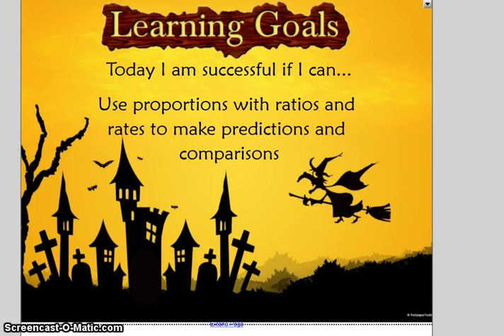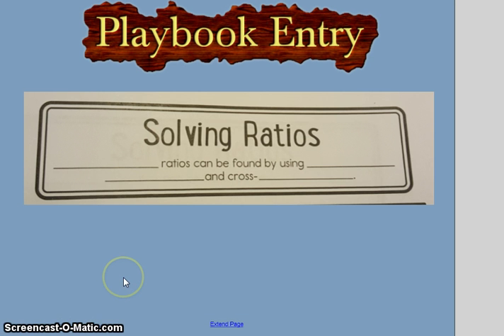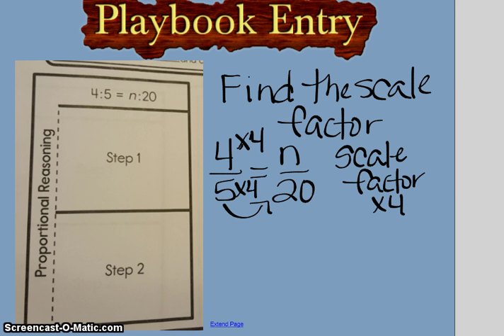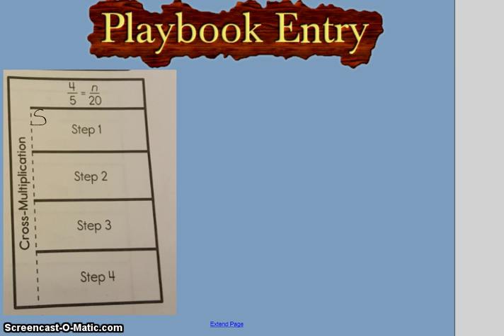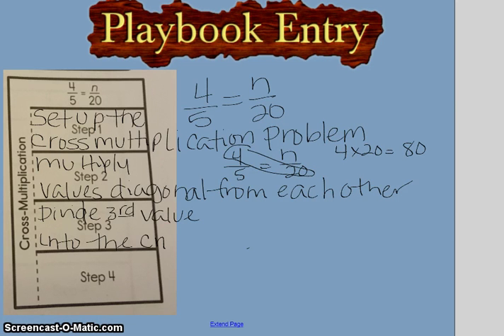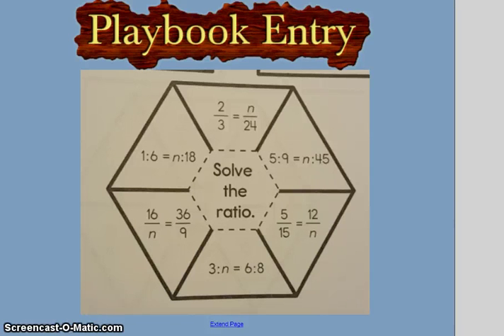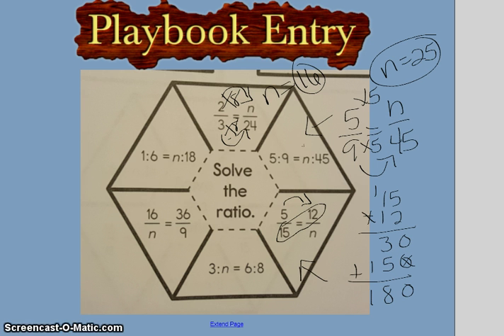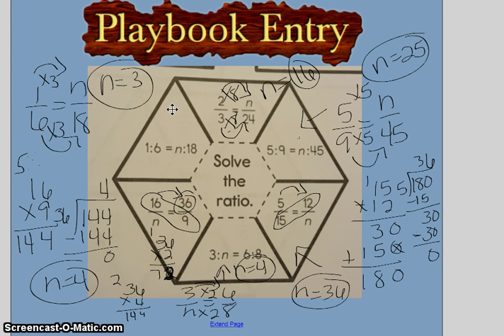Solving Ratios Playbook Entry